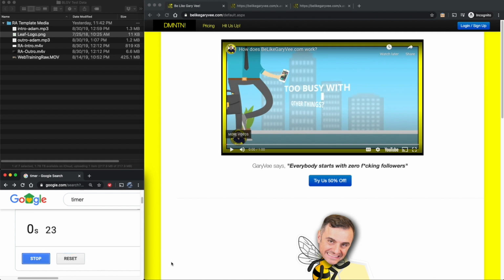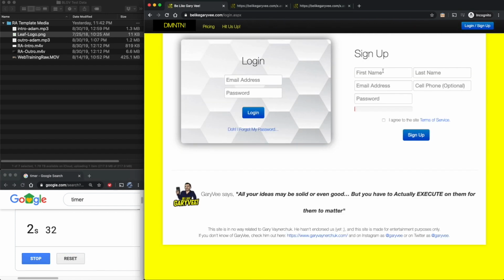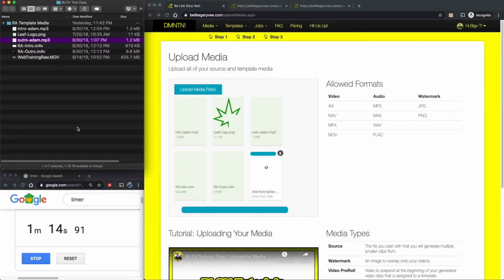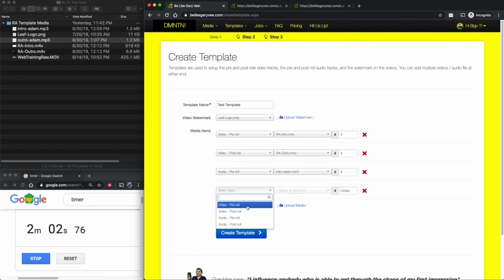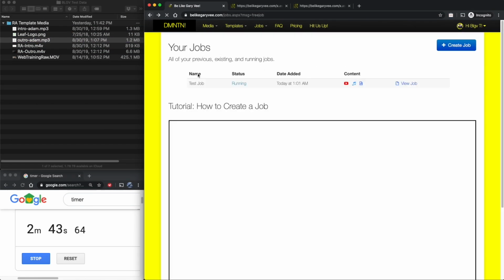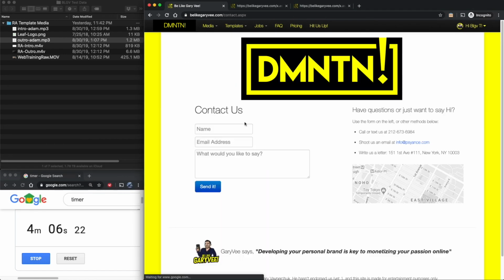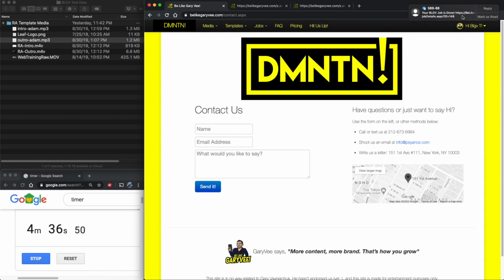DMNTN! Tutorial Full Run-through TL;DR Version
In this video we walk you through the entire process from creating your account to downloading your 9 pieces of custom branded content from a single video in all under 5 minutes!

This is the TL;DR version where we zip through everything. If you want to see the real-time version with all the details and me explaining what's going on, that's available